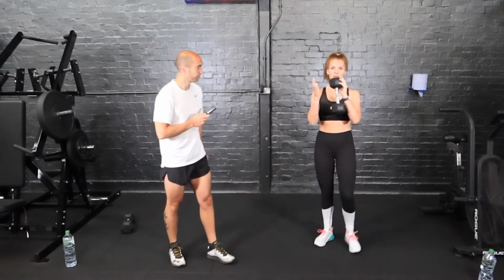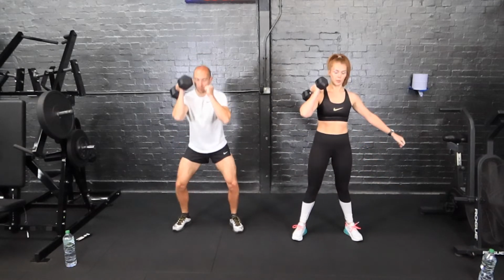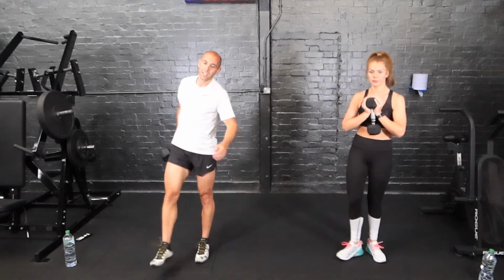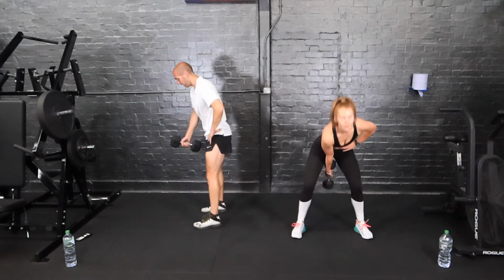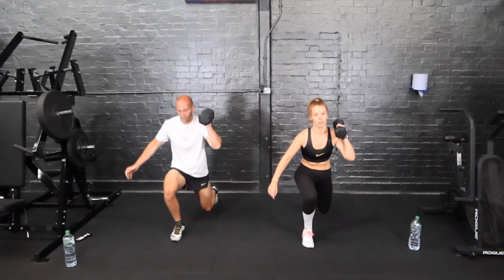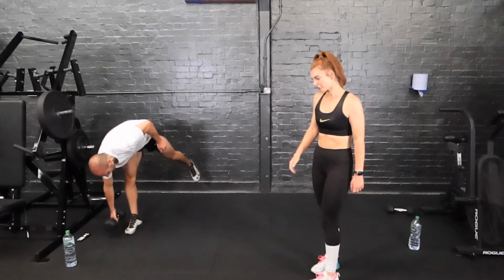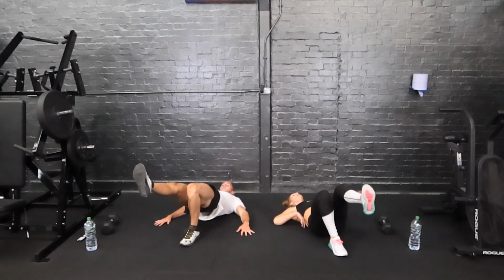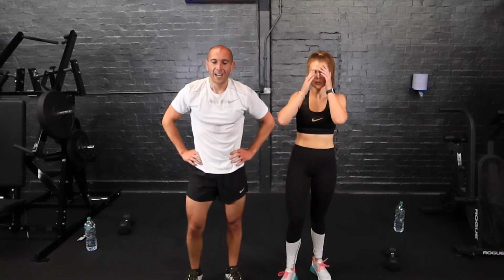Legs HIIT Workout | BodyByJR TV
Thankyou for joining us with our next home bootcamp style training video. In this video we focus on the legs for our high intensity interval training workout.
This high impact, short, effective workout for fat loss and weight loss can be completed by all levels. This will demand a high pain threshold and shaky legs for sure, we love a challenge at BodyByJR TV and would love to hear your feedback and forward the video link to a workout buddy please.

Workouts like this are fun and much less boring than constant tempo cardio on a machine, you also have the added benefit of working your muscles with a weight so you can tone up too.